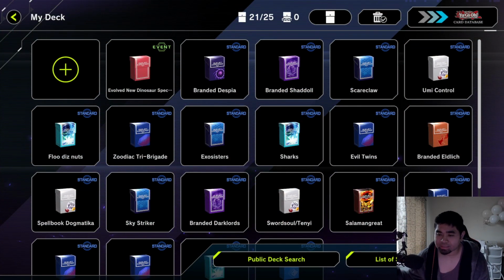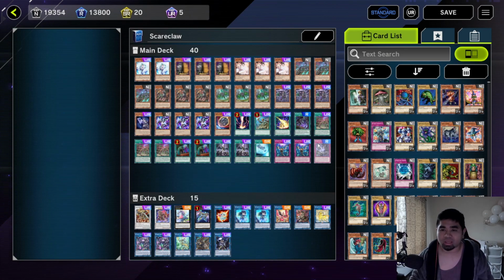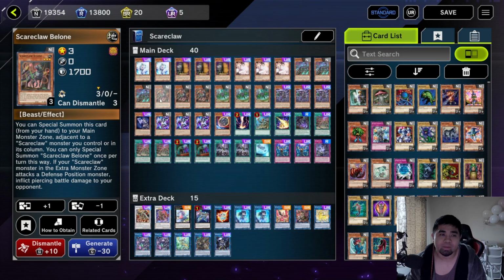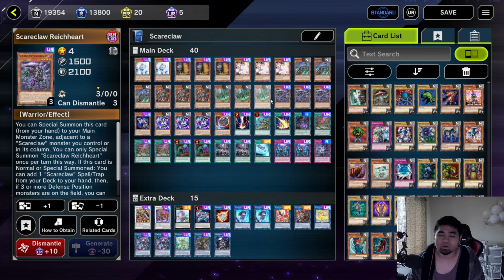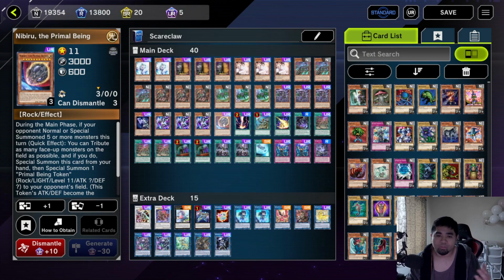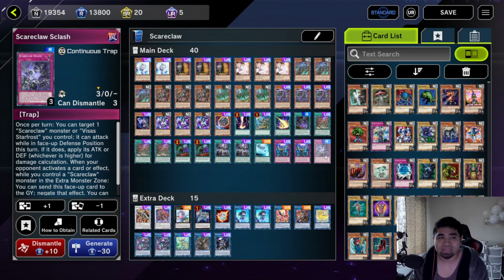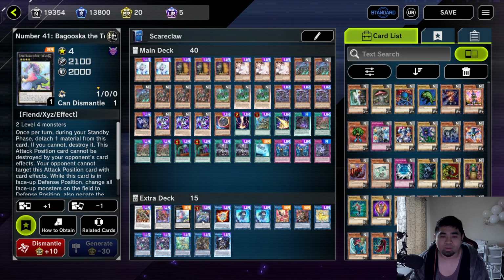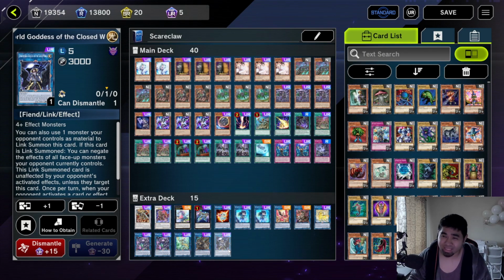SCARECLAW IS UNBELIEVABLY GOOD IN DIAMOND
This video is inspired by  Konami YugiOh!. What influenced me to do this video is because of   TeamSamuraiX1 - Sam, Ruxin34, and TheCaliEffect(King of Games).